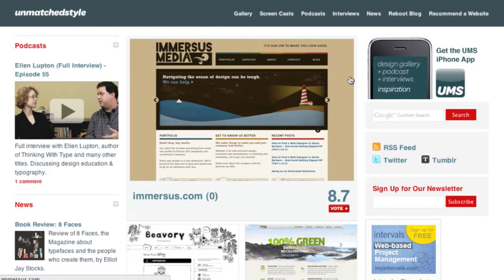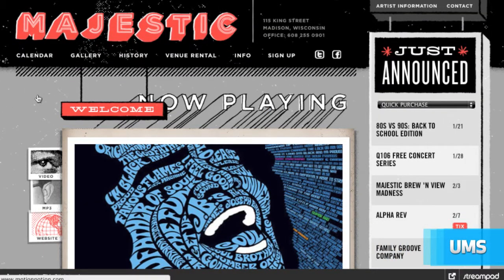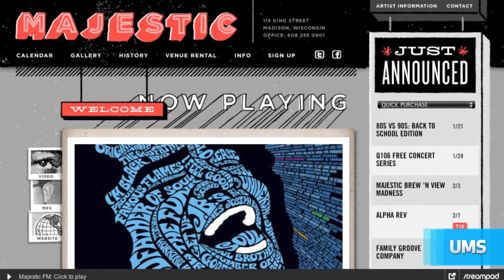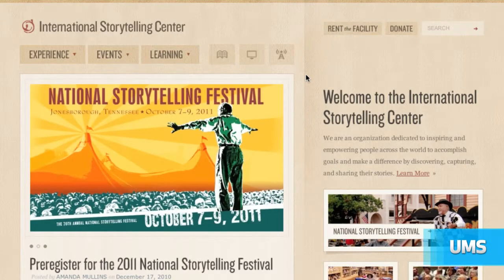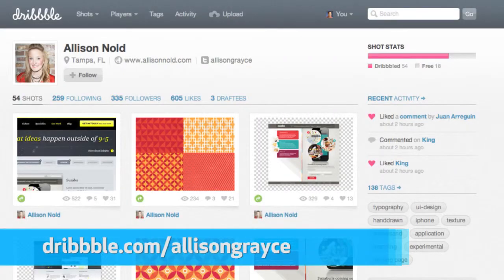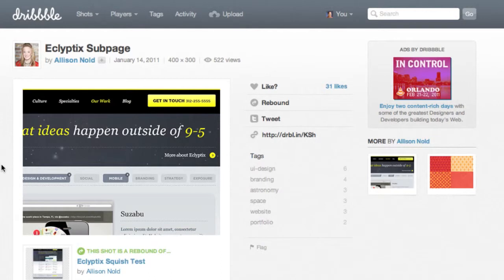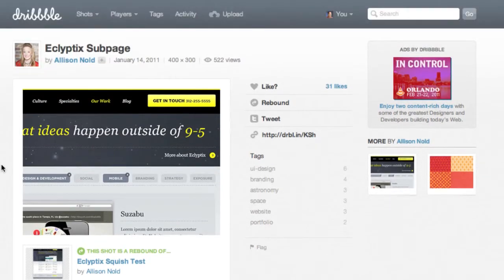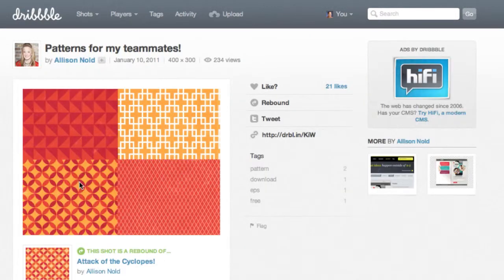Jason Beaird - Principles of Beautiful Web Design - Episode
Jason Beaird - Principles of Beautiful Web Design - Episode 56